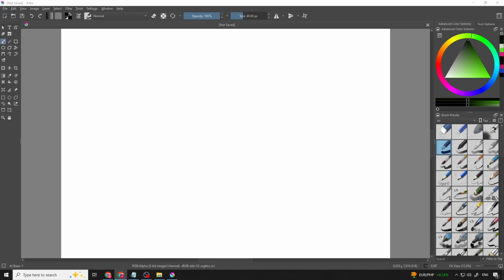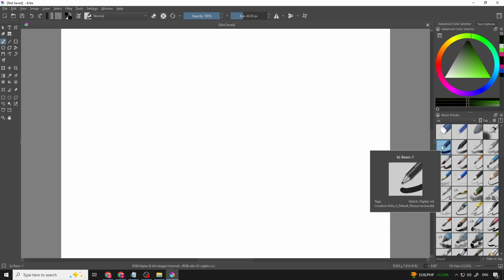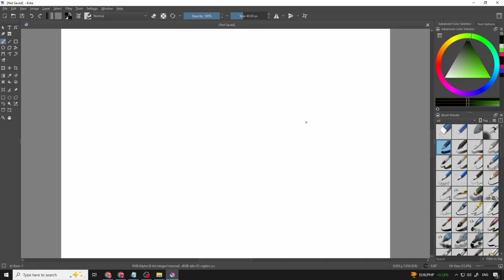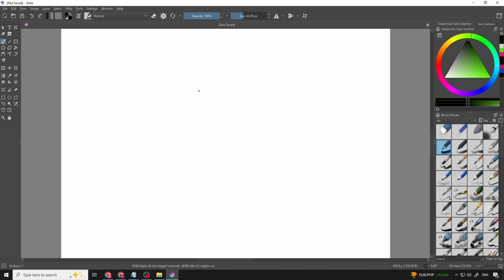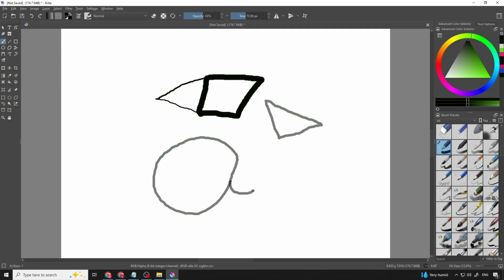How To Use Basic 1 Brush In Krita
Learn how to use the Basic-1 brush in Krita in this beginner-friendly tutorial. You'll learn how to find the Basic-1 brush preset, adjust the brush size and opacity, create clean lines, fill larger areas, and use the brush for sketching, line art, coloring, and detailed digital artwork.

Video Chapters
00:00 - Introduction
00:08 - Open the Brush Presets Docker
00:17 - Select the Basic-1 Brush
00:25 - Draw on the Canvas
00:31 - Adjust Brush Size and Opacity
00:39 - Common Uses for the Basic-1 Brush
00:47 - Build Up Your Artwork
00:55 - Fine-Tune Brush Settings
01:05 - Conclusion